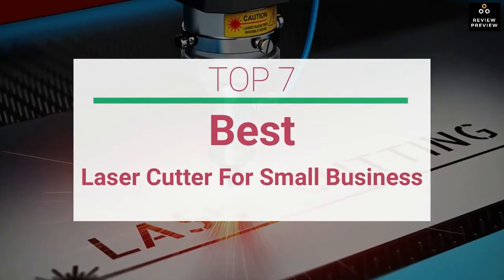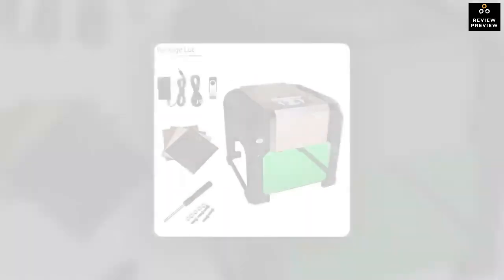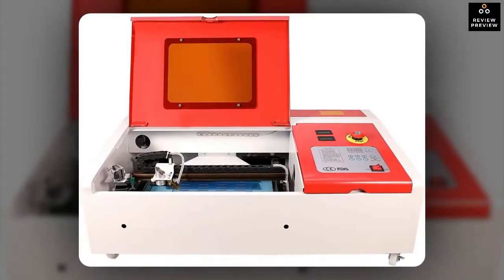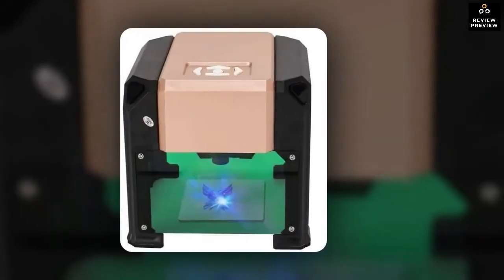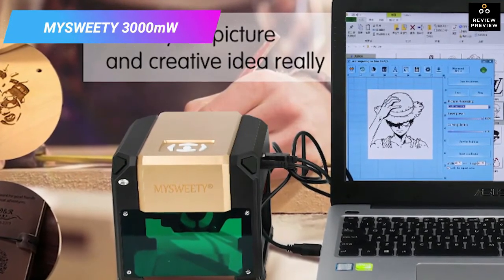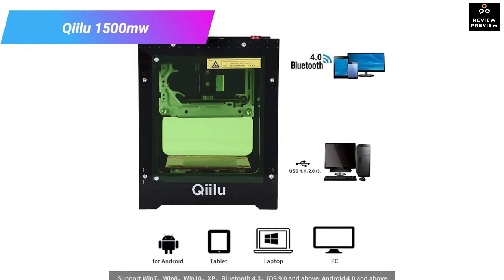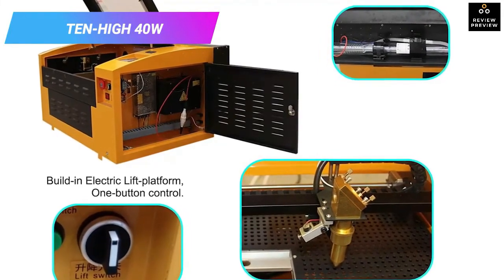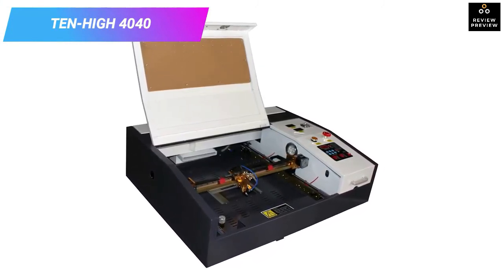Best Laser Cutter for Small Business you can Buy in 2023 | Best Laser Engravers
► Links to the Best Laser Cutter For Small Business of 2023

►US Links◄

►1. BobsCNC, Evolution 3 Laser Cutter

►2. GanGou, 3000mW Laser Engraver Printer

►3. Orion Motor Tech 40W, CO2 Laser Engraving Cutting

►4. MYSWEETY 3000mW, Mini Desktop Printer Engraver

►5. Qiilu 1500mw, Laser Engraver Printer

►6. TEN-HIGH 40W, CO2 Engraving Machine

►7. TEN-HIGH 4040, Crafts Laser Engraving Machine with USB

The best laser cutter may not cost as much as you'd expect. While laser cutters or engravers used to be the sort of thing that only larger businesses could afford, these days there are much more affordable options on the market. They're still far from cheap, but if you want to do laser-powered cutting or engraving on all manner of materials in your own home (including metal in some cases) then it's definitely doable.

If you are looking for best laser cutter/engraver, with rotary attachment for hobbyists, home use, business, small business, Laser Engraver Printer with Mini desktop, DIY Logo laser engraver, this video is for you. If you are looking for cheap and budget option for laser cutter  under $200, $400, $500 you wont be disappointed.

►BobsCNC Evolution laser cutter
►3000mW laser class 4 engraving machine Laser Engraver Printer Mini desktop laser engraver machine DIY Logo laser engraver
►OMTech 40W CO2 Laser Engraving Cutting Machine
►Qiilu 1500mw Upgrated Version Laser Engraver Printer Laser Engraving Machine DIY USB
►TEN-HIGH CO2 Engraving Machine, 40W 300x400mm Laser Engraving Machine
►TEN-HIGH 4040 400x400mm 15.7x15.7 inches 40W 120V Crafts Laser Engraving Machine with USB Port